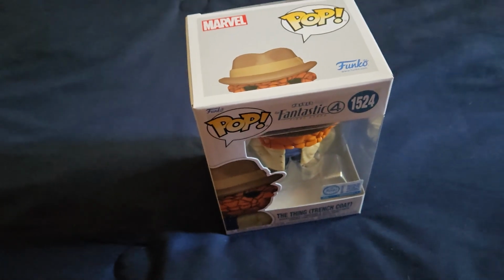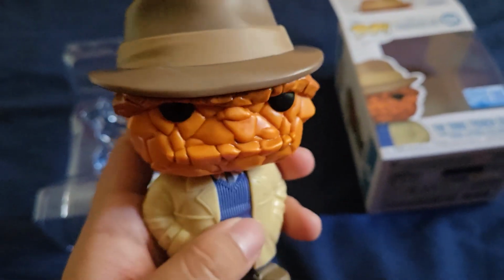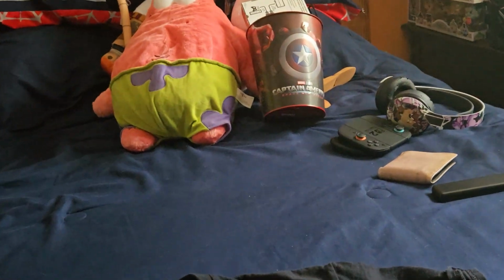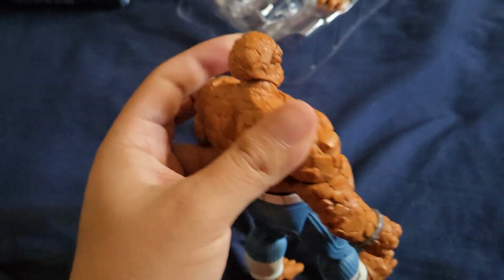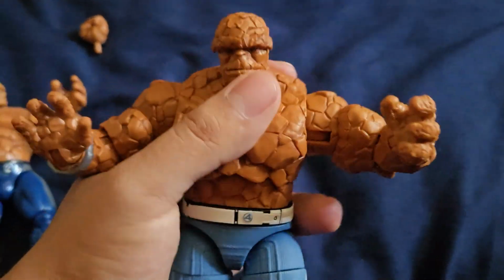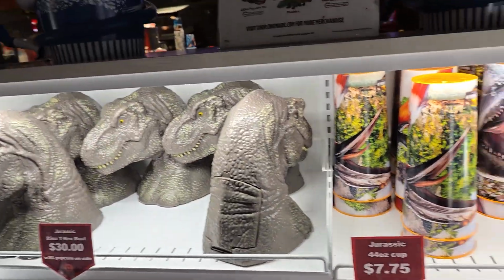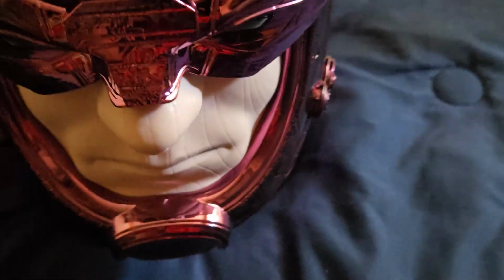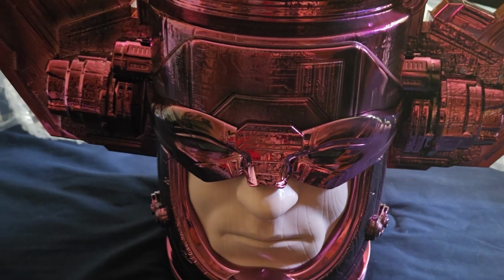Fantastic 4 First Steps Merch Unboxing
No link for shirt sorry
Popcorn buckets are sold out

00:00 Intro
00:26 Funko Pop
03:42 Shirt
06:02 The Thing Marvel Legends
11:22 Popcorn Bucket
17:20 Outro